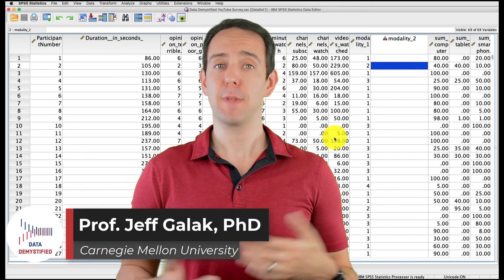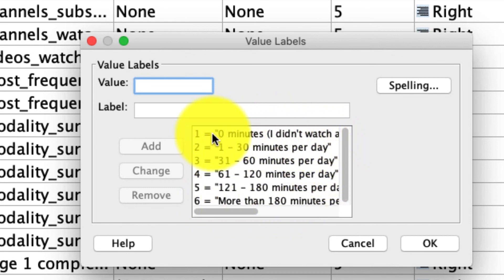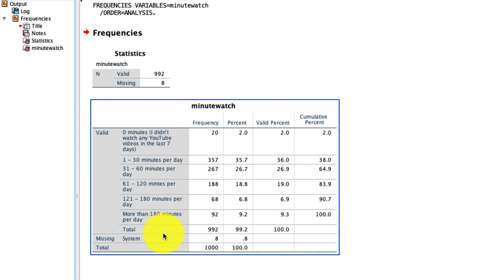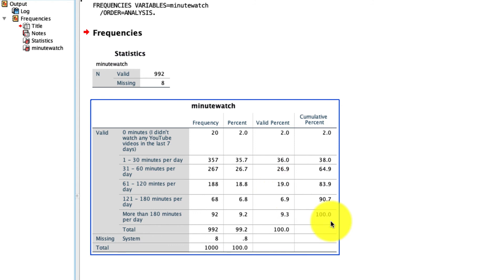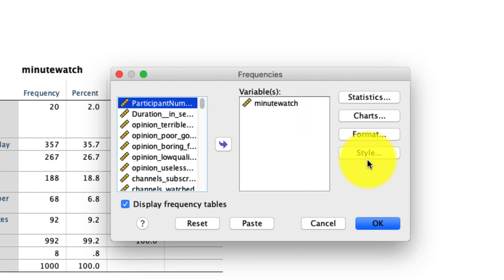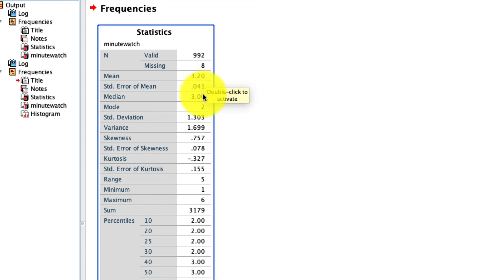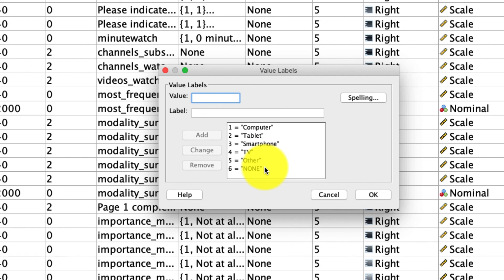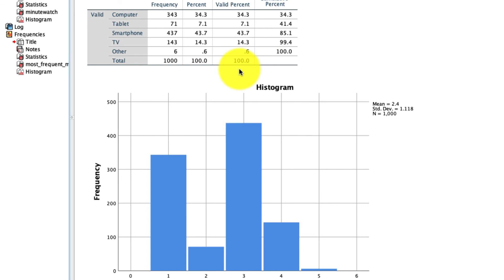Frequencies in SPSS Tutorial (SPSS Tutorial Video #4)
In this video, I cover the details of how to conduct Frequency analyses in SPSS using the "FREQUENCIES" tool. I walk through some examples with real data and then give you a chance to try for yourself.